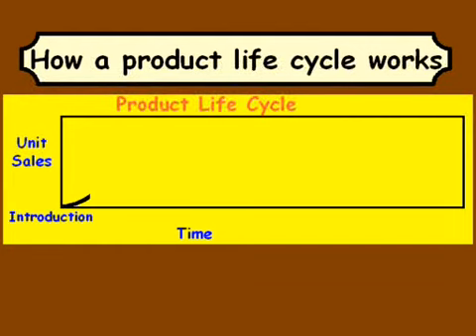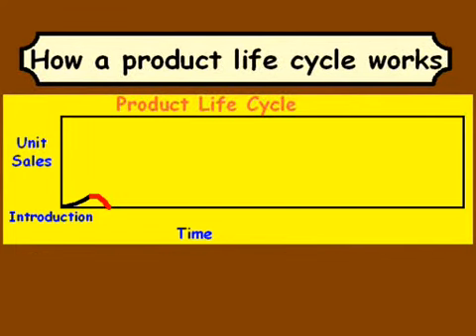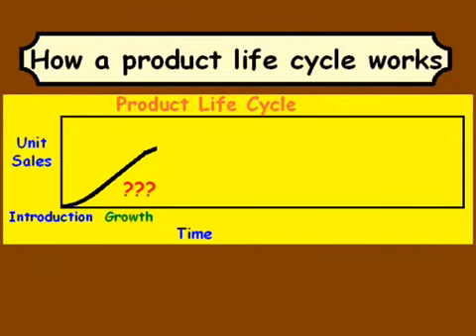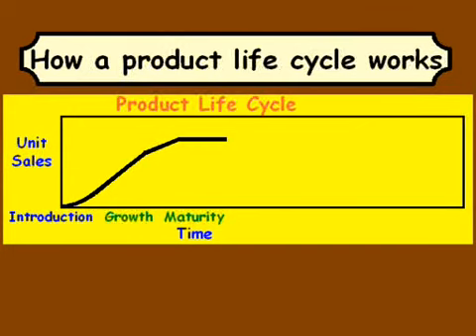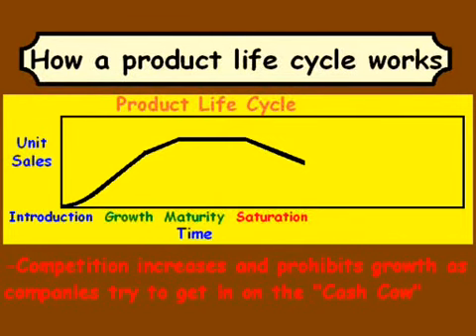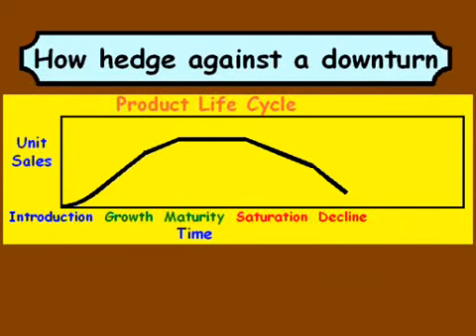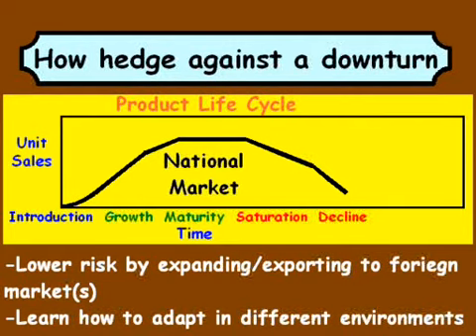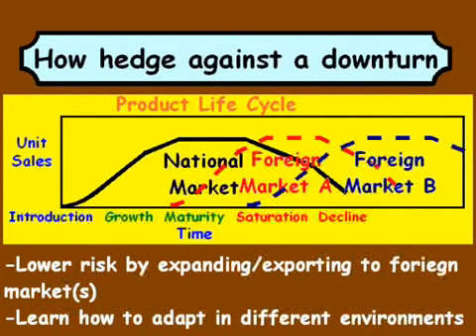How a product life cycle works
In this tutorial we discuss how the product life cycle works in concept.  The hardest part is creating a new product that works.